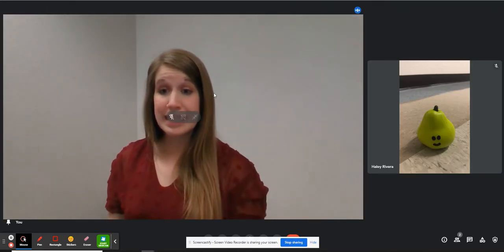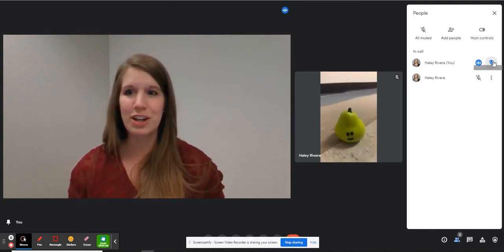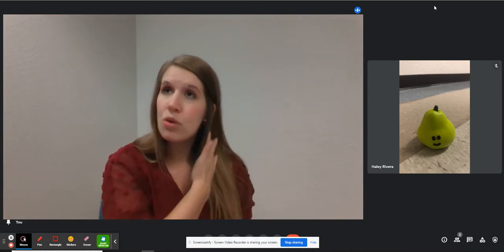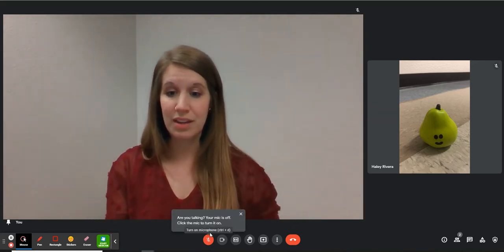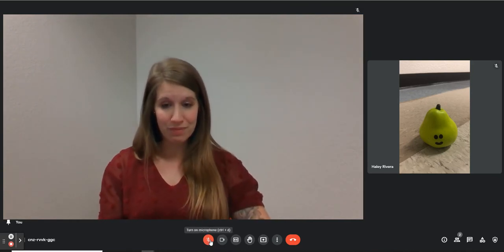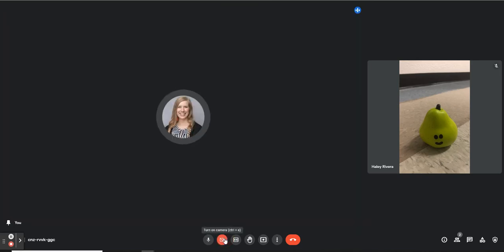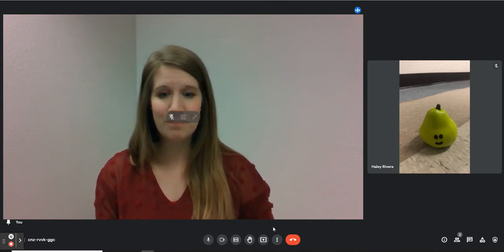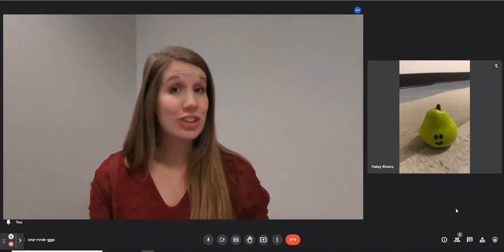Google Meet Etiquette 2021